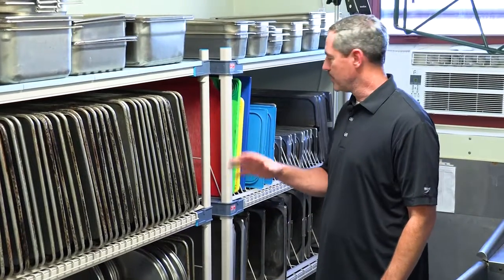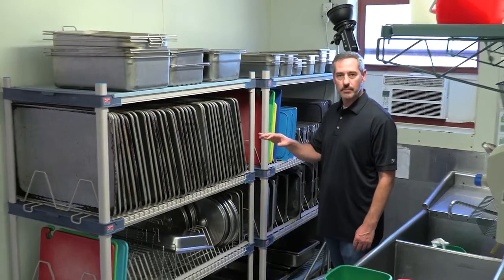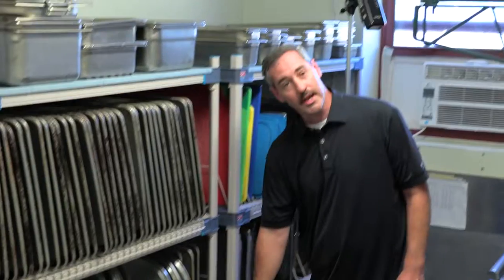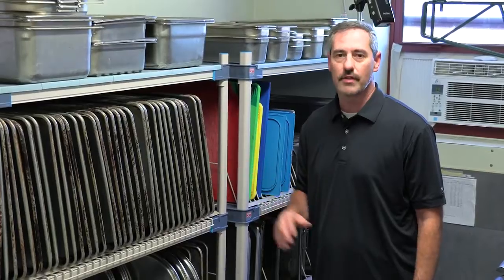MetroMax Drying Rack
Eliminate wet nesting and minimize wet, slippery floors with MetroMax Drying Racks. Designed to promote food safety, the open-air design maximizes airflow for faster, safer drying while the smart new water capture system minimizes wet dangerous, slippery floors.

Key Benefits:
- Promotes food safety
- Superior air circulation
- Drip tray
- "Hold strong" slots
- Easy to move
- Easy to clean
- Superior organization
- NSF listed